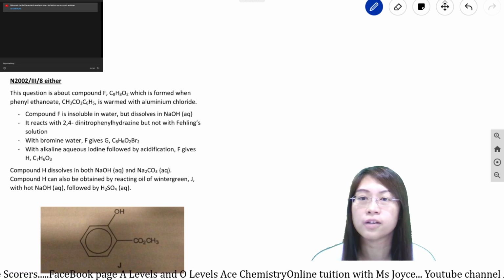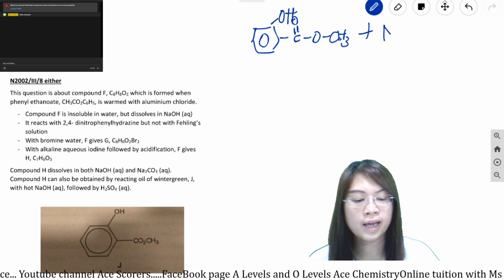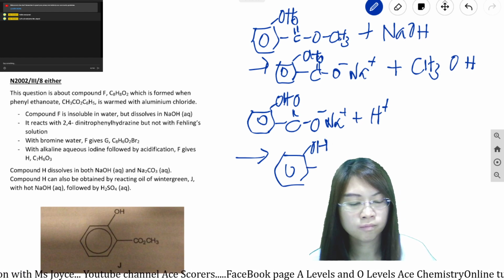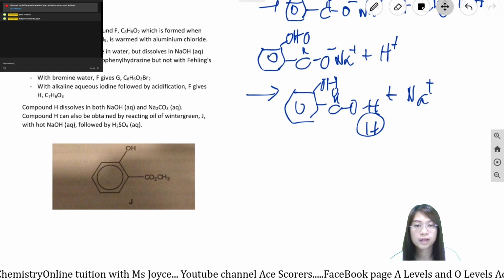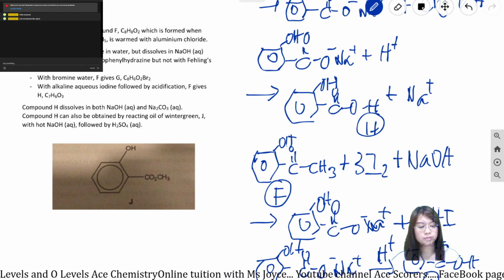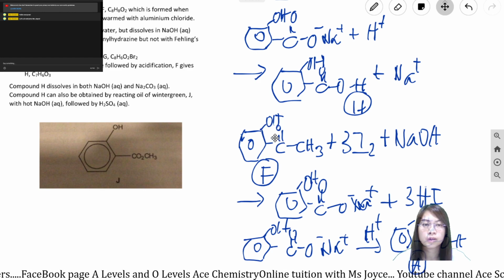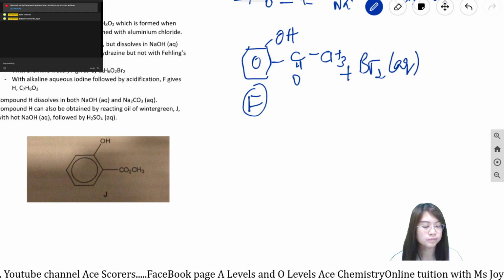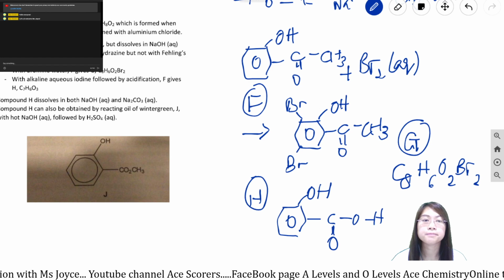A Levels Chemistry with Ms Joyce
Ms Joyce going through an A levels chemistry question